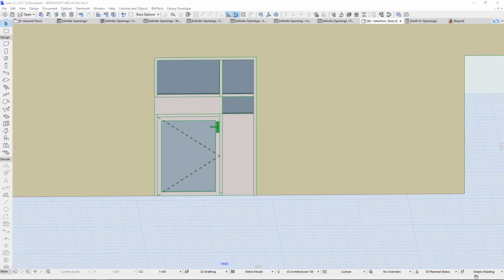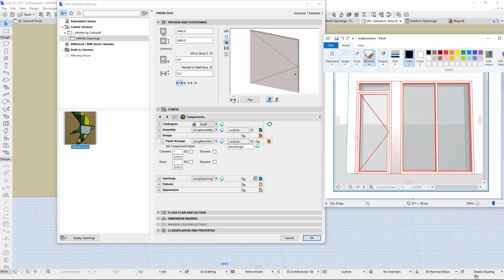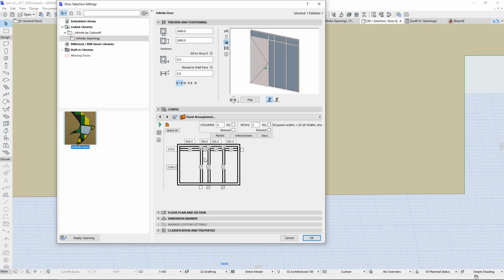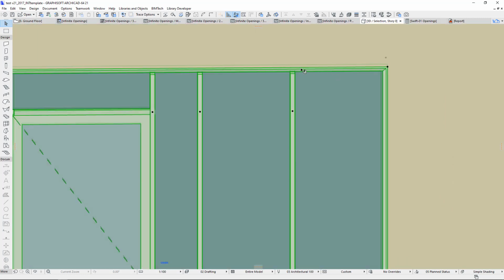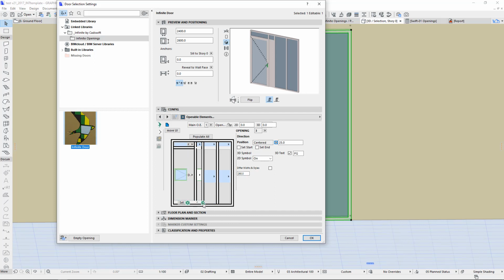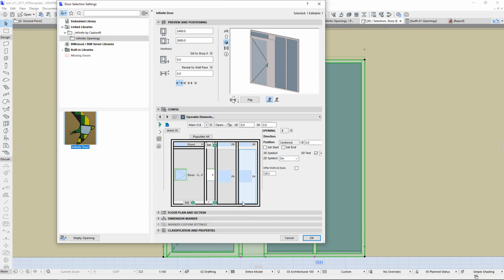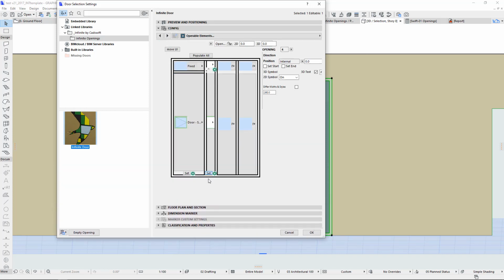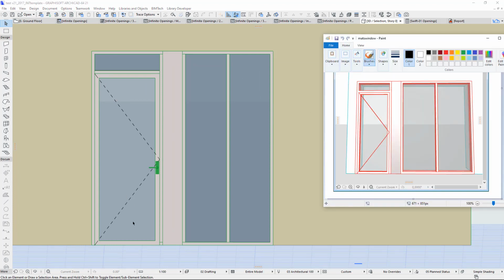Mats Door with Pillar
How to use the new Pillar and Beam elements in Infinite Openings.
Sorry about the audio still having problems with it.